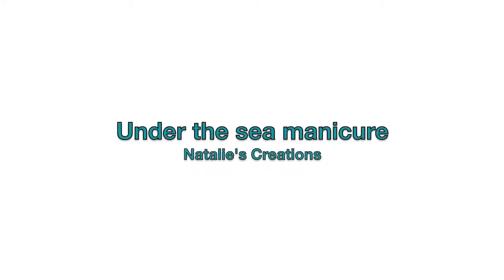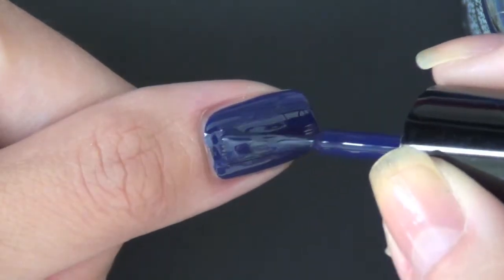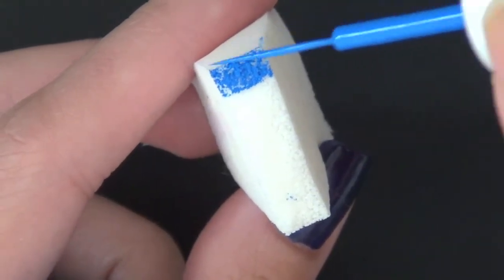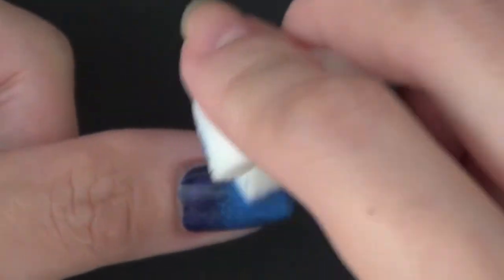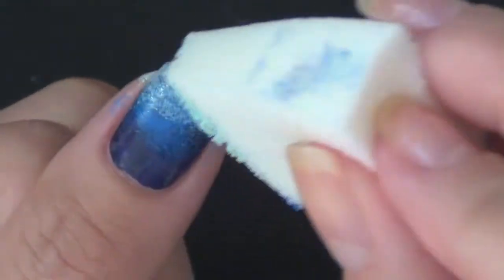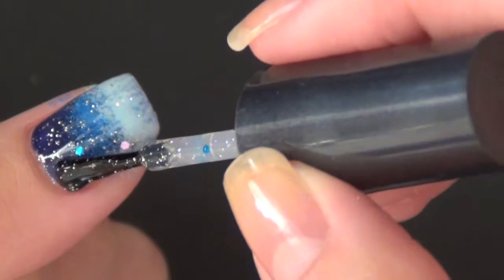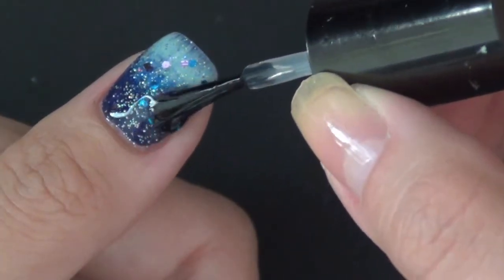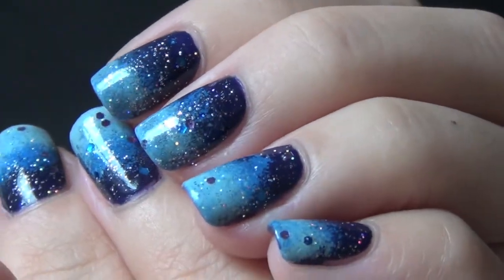Under the sea manicure - Natalie's Creations